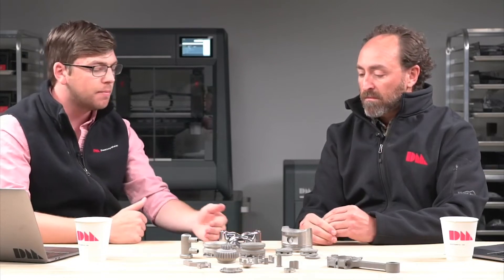Webinar | Manufacturing the Cars of Tomorrow with 3D Printing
To start identifying opportunities for additive manufacturing in the Automotive Industry, download our guide

In this video from Desktop Metal, DMs CTO Jonah Myberg discusses the impact 3D printing will have on the future of automotive manufacturing. We discussed a variety of applications for 3D printing, from small scale prototyping to large volume mass production and looked at some printed part examples for use in the automotive industry. Discover how cars will be produced in the not so distant future and how 3D printing is going to transform the automotive industry from prototyping, to mass production to aftermarket parts